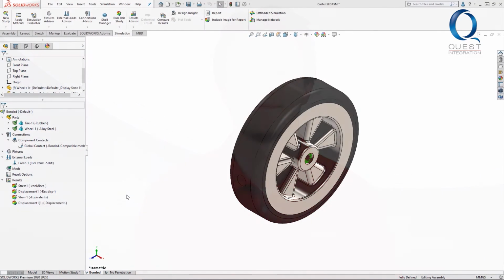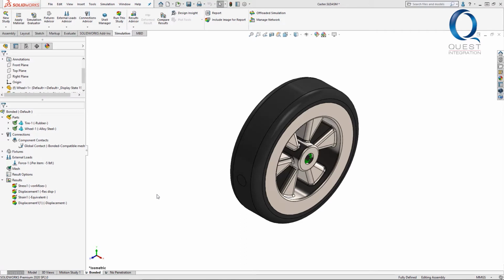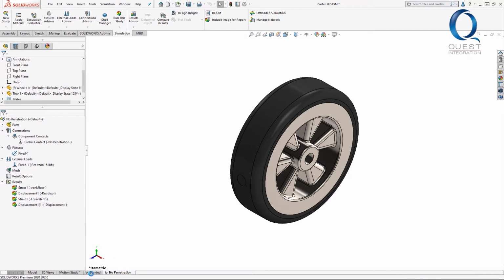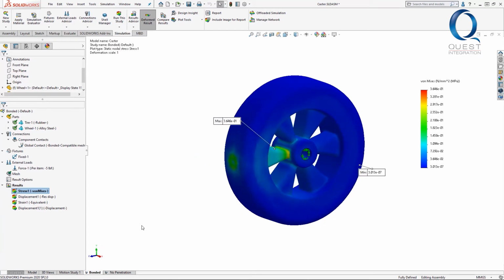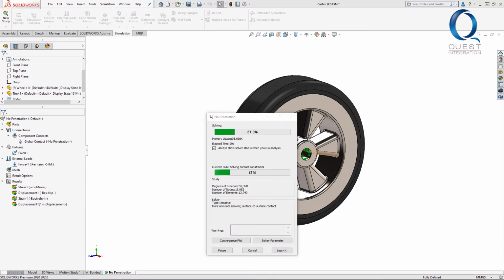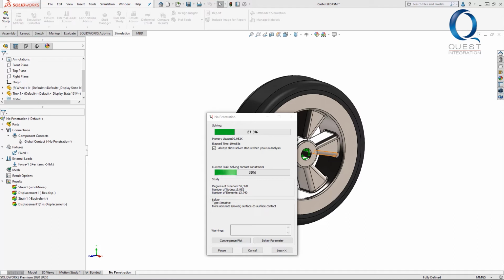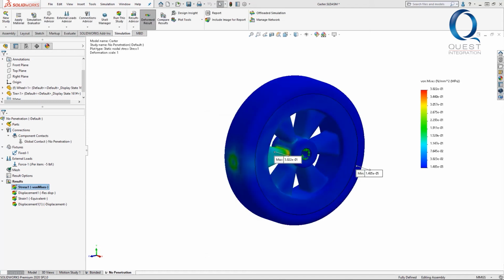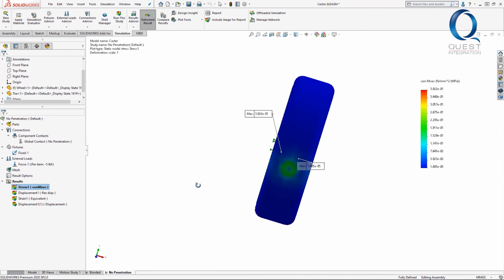Saving Solve Time in Simulation: Contacts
This video details why you should use contacts to get more accurate results in your Simulation and decrease solve time. Enjoy!